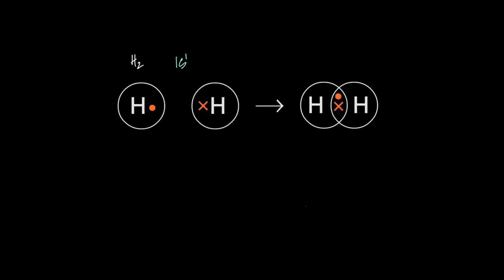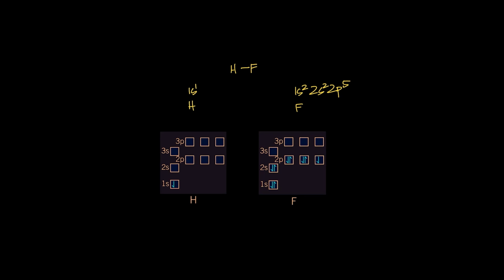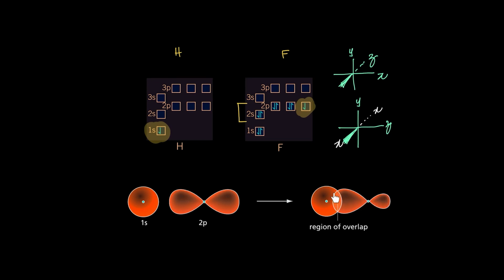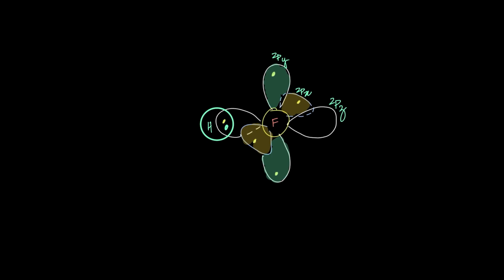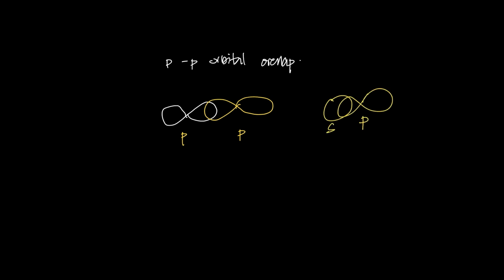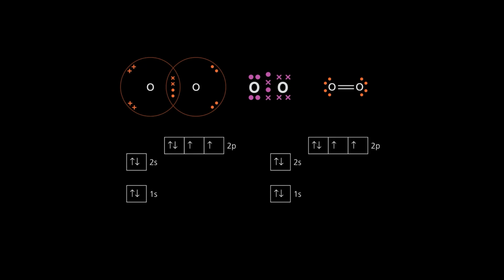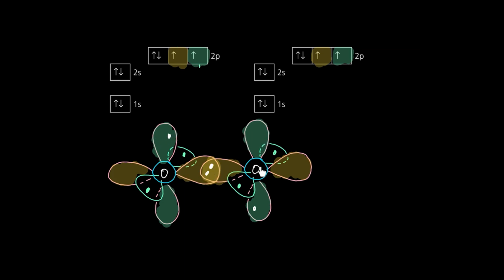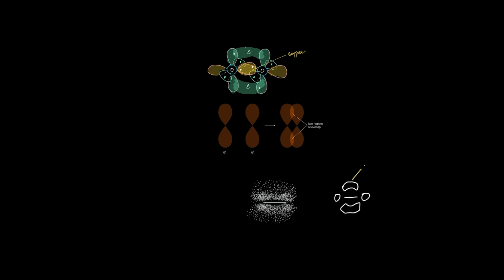Sigma & Pi Bonds | Ch Chemical Bonding | AS Level Chemistry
In this lesson tailored specifically for CAIE A-Level Chemistry students, we're going to demystify sigma and pi bonds, unraveling the secrets behind covalent bonding. Our goal is to ensure students:
1. Understand the concept of covalent bonding and its significance in chemical compounds.
2. Learn how orbitals overlap to form sigma and pi bonds.
3. Gain proficiency in distinguishing between sigma and pi bonds and their roles in molecular structure.
In this engaging tutorial, we will learn how atoms come together to form molecules through covalent bonding. We'll start by revisiting the basics of chemical bonding, setting the stage for a deeper understanding of sigma and pi bonds.
Then we'll explain how orbitals overlap to create these types of bonds, highlighting the differences between sigma bonds, which are formed by head-on overlap, and pi bonds, which result from the side-to-side overlap of atomic orbitals.

By the end of this video, Cambridge A Level students will have a solid grasp of sigma and pi bonds, equipping them with the knowledge to analyze molecular structures and understand the properties of various chemical compounds.